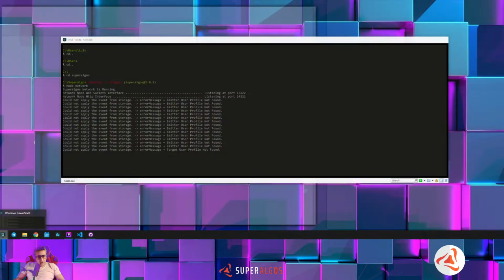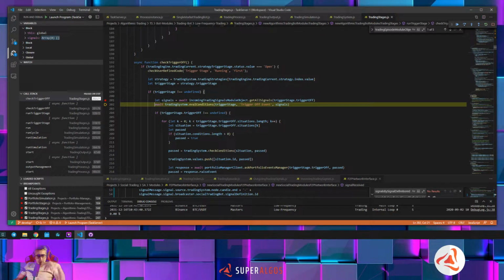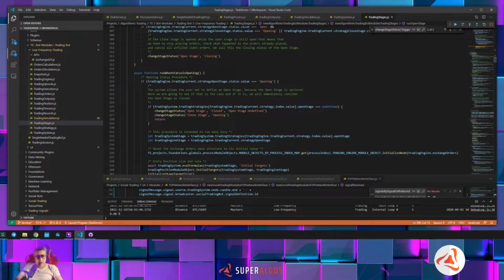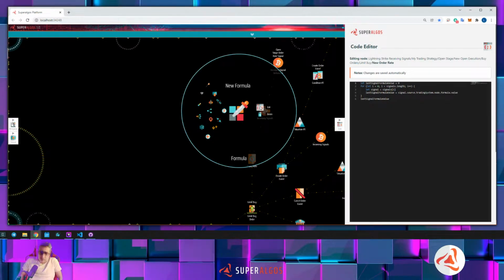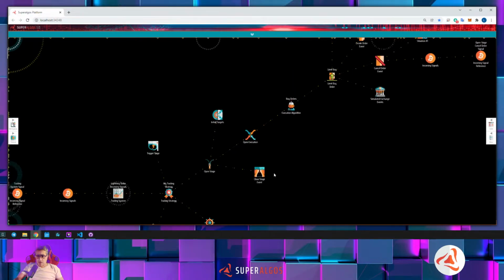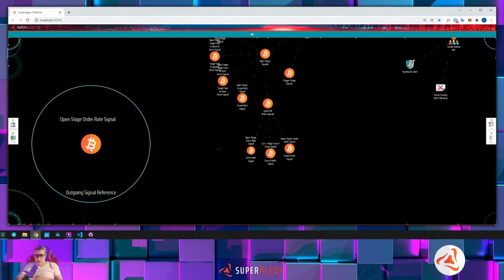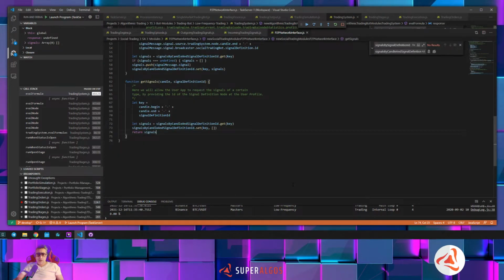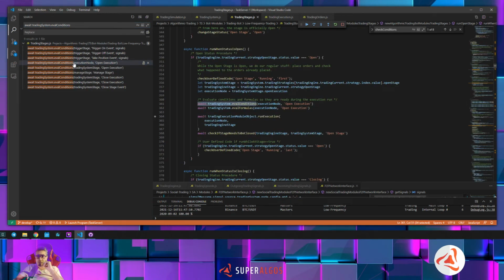Coding Session -Trading Signals E.11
At this video Luis tries to find why the bot receiving the signals is not placing orders. While doing this, he analyzes the charts and finally discovers that there is code missing and also a reorganization of some trading bot logic needed for this to work.